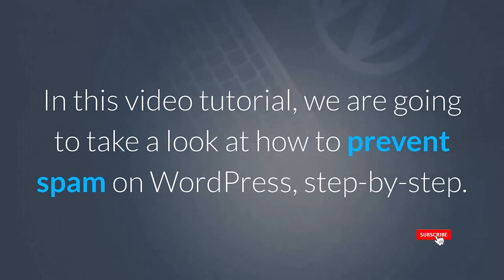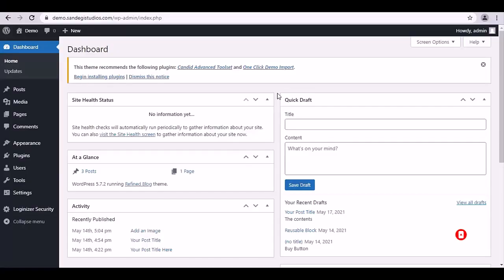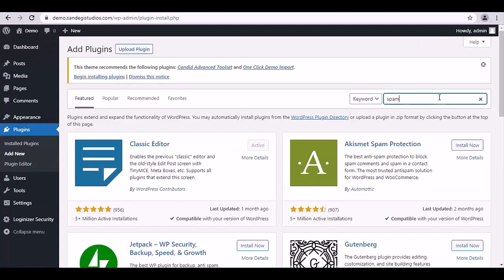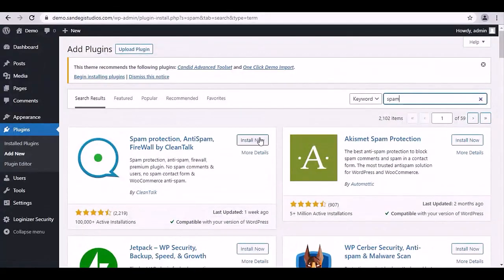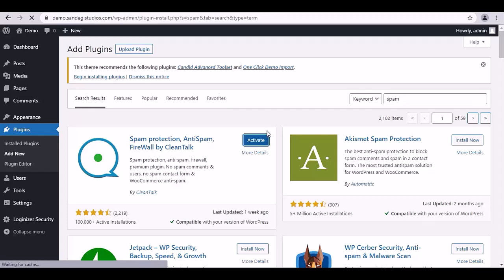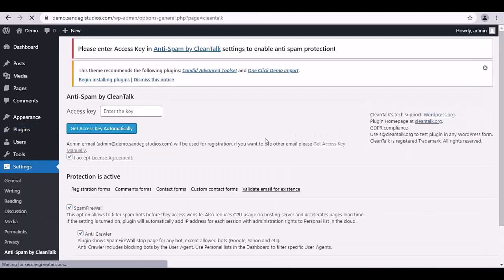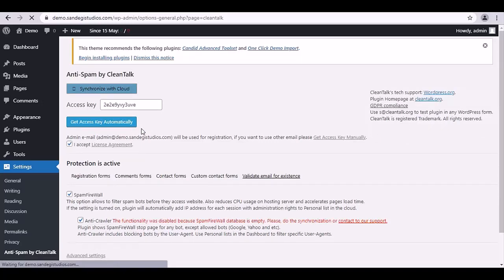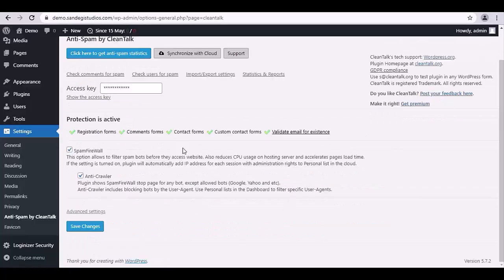How Prevent Spam In WordPress Website For Beginners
Get More Info On How Prevent Spam In WordPress Website For Beginners -

🛡️ Struggling with spam on your WordPress site? Our latest tutorial shows you how to prevent spam effectively with a step-by-step guide, perfect for beginners! Learn how to install and activate a top anti-spam plugin to secure your website's registration forms, comments, and contact forms from unwanted spam. 🚀

In this video, we walk you through the process of adding the Spam Protection, Anti-Spam, FireWall by CleanTalk plugin, configuring it, and ensuring your site is protected against spam.

🔗 Enhance your website's functionality with our My Content Creator Pro WordPress Plugin Powered By ChatGPT

🆓 Don't miss out on Absolutely 100% Free WordPress Training For Beginners Start mastering WordPress today!

Chapters for Video
0:00 - Introduction
0:10 - Accessing Plugins in WordPress Dashboard
0:20 - Searching for Anti-Spam Plugins
0:30 - Installing and Activating CleanTalk
0:40 - Configuring Plugin Settings
1:00 - Verifying Spam Protection Activation
1:10 - Conclusion

FAQs: How Prevent Spam In WordPress Website For Beginners

Q1: How do I install an anti-spam plugin in WordPress?
A1: Navigate to your WordPress dashboard, go to 'Plugins', select 'Add New', and search for 'Spam Protection, Anti-Spam, FireWall by CleanTalk'. Install and activate the plugin.

Q2: What does the CleanTalk plugin protect against?
A2: The CleanTalk plugin provides protection for registration forms, comments, contact forms, custom contact forms, and validates email existence to prevent spam.

Q3: How do I configure the CleanTalk plugin?
A3: After activation, check the license agreement box, click 'Get Access Key Automatically', and follow the prompts to synchronize with the cloud. Adjust advanced settings as needed and save changes.

Q4: Can I customize the spam protection settings?
A4: Yes, you can access advanced settings within the CleanTalk plugin to customize spam protection according to your needs.

Conclusion

Preventing spam on your WordPress site is crucial for maintaining a clean and professional online presence. By following our tutorial, beginners can easily install and configure the CleanTalk plugin to ensure comprehensive spam protection. Keep your site secure and focus on what matters most—creating great content and engaging with your audience.

If you're struggling with WordPress, WP Learning 101 is your solution. Our free training is perfect for beginners.